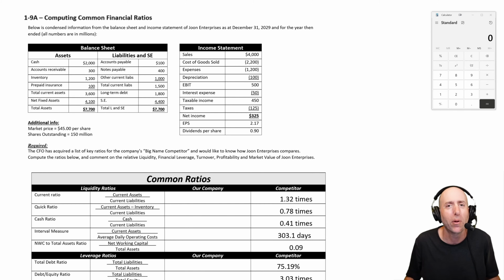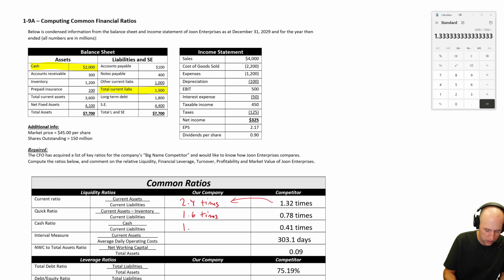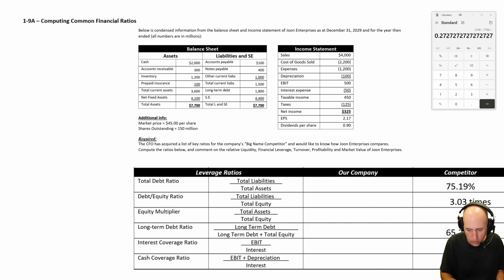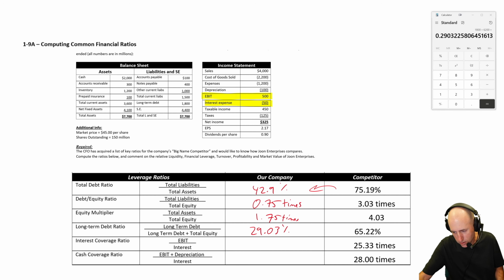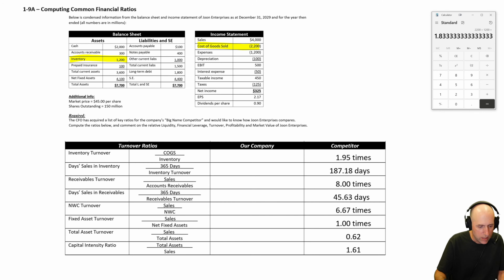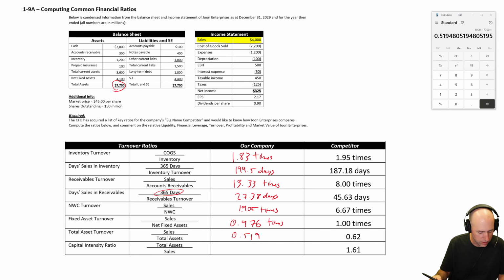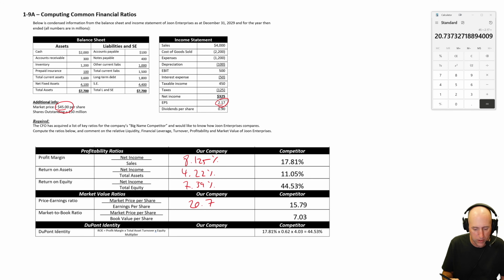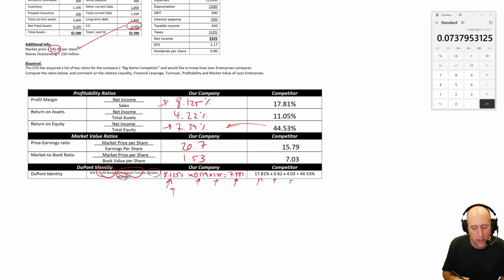CF 1-9A – Computing Common Financial Ratios – Corporate Finance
In This Video:
We work through Problem 1-9A – Computing Common Financial Ratios – from the Corporate Finance workbook, building the complete solution step by step.

Module Overview (Module 1: Understanding the Financial Statements):
This module covers cash flows and the financial statements. Learn to compute operating cash flow, net capital spending, net working capital, and total cash flow, work with common size statements, and analyze companies using financial ratios and the DuPont identity.